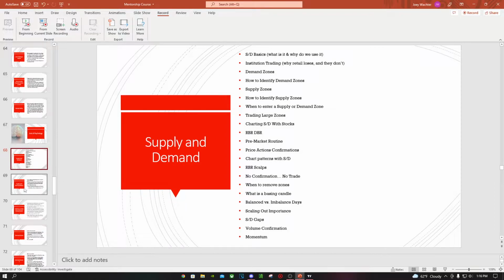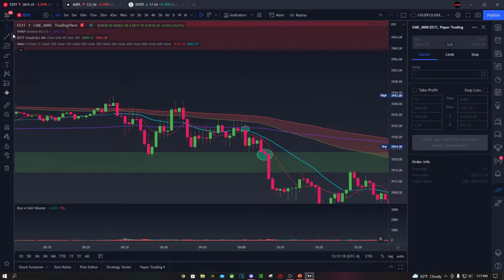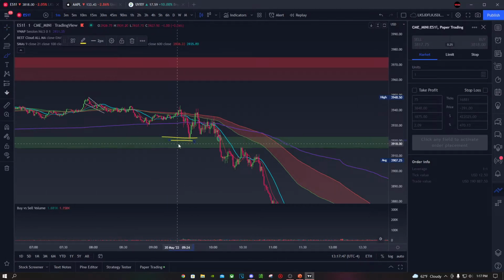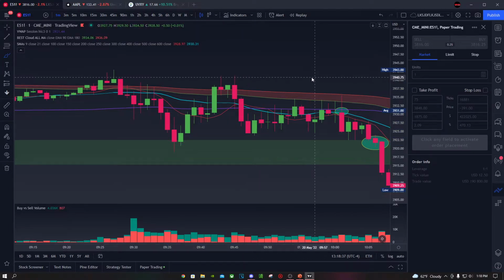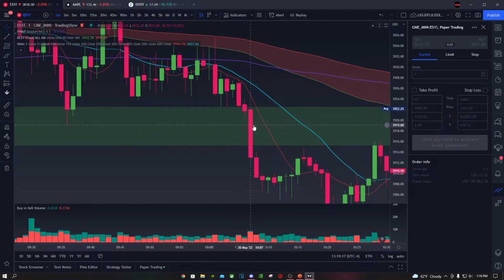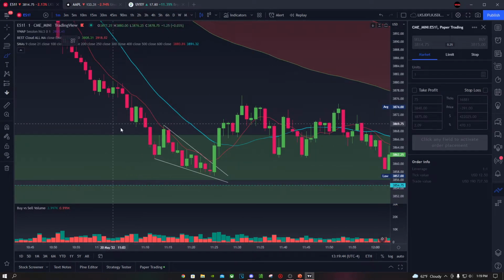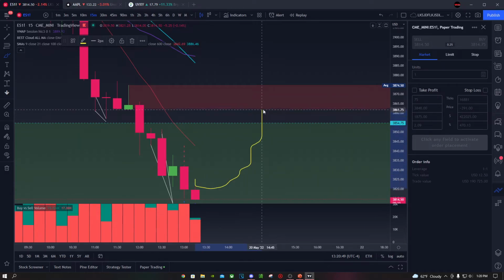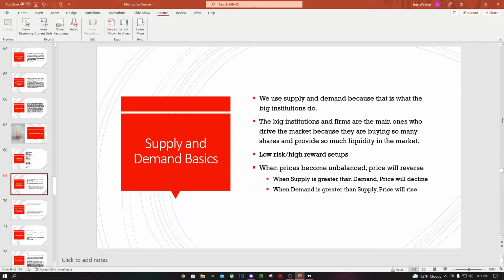15. Supply and Demand Basics